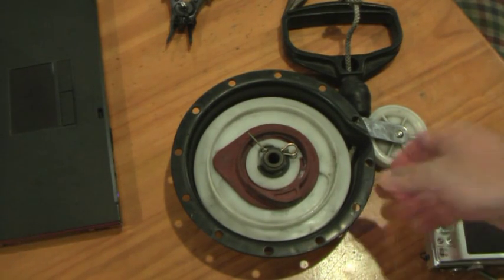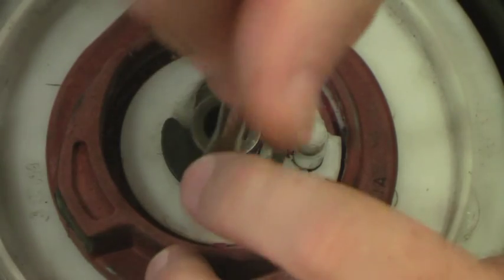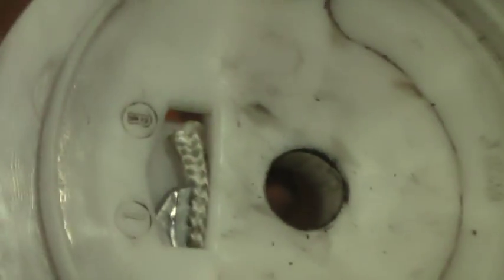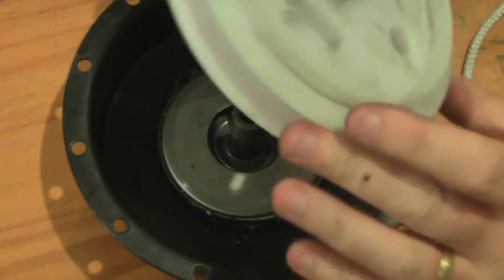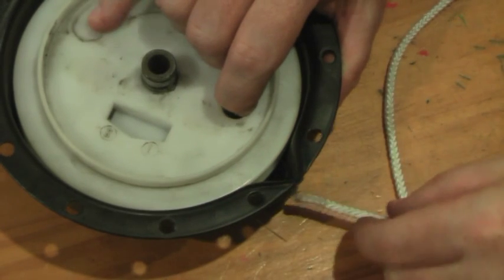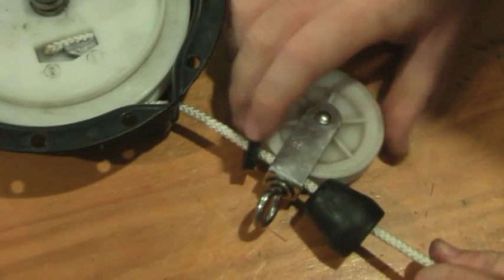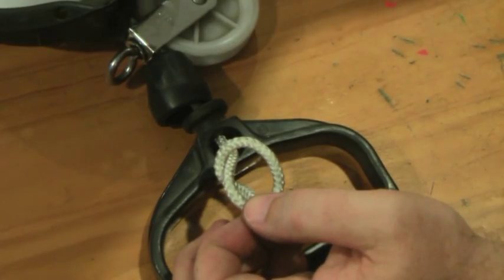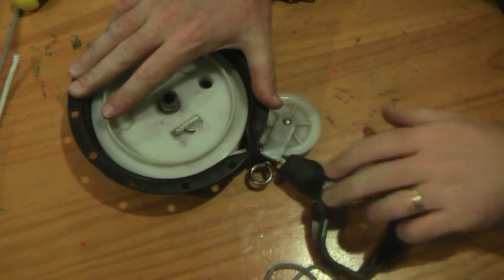Aerochute pull start rope replacement in Rotax 503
A detailed demonstartion of how to re-place the line in the pull start mechanism of a rotex 503 found in the Aerochute.